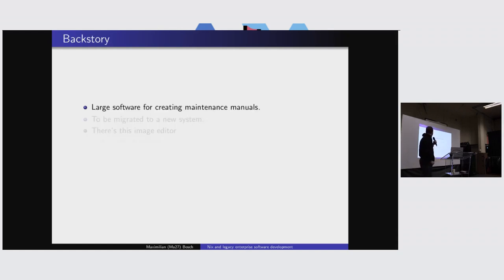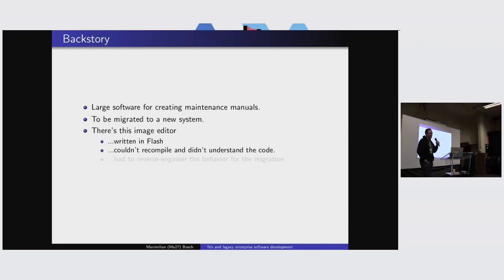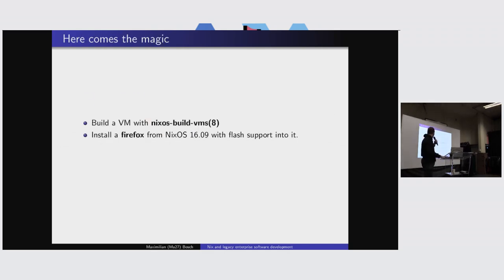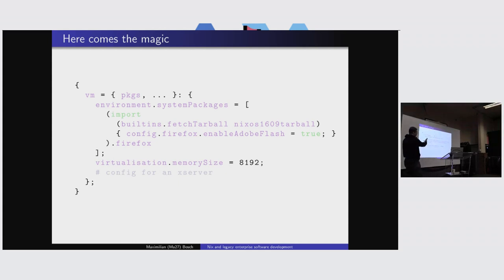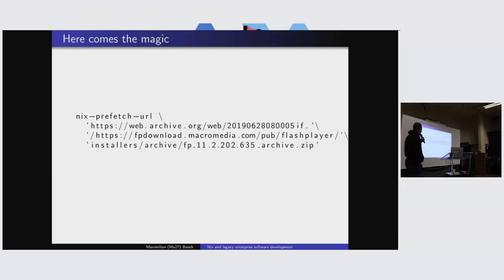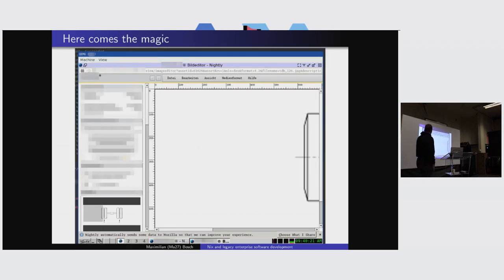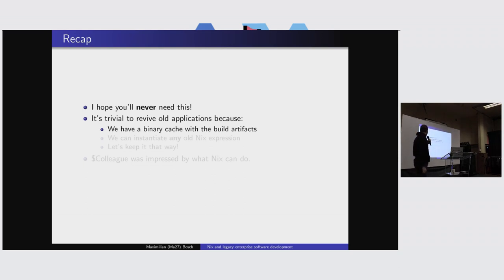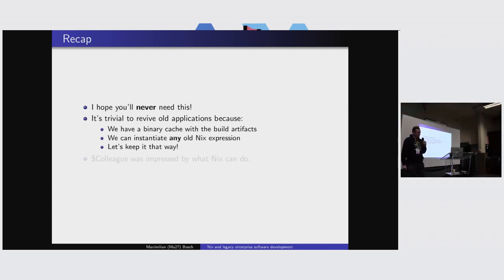Nix and legacy enterprise software development: an unlikely match made in heaven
This talk is supposed to demonstrate a nice side effect of being able to build old Nix expressions and even having a binary cache with the build artefacts available: for the data migration from a legacy project, we had to debug a flash-based component. Even in 2021 where the Flash player is dead and unavailable, it was trivial to revive this piece of old software with Nix (and web.archive.org).

Speaker: Maximilian Bosch

What level of experience in Nix is the talk addressed to?
Mid-level